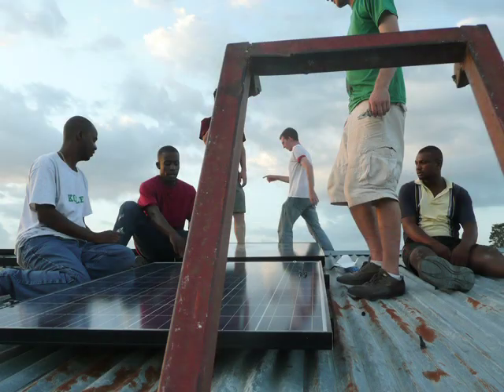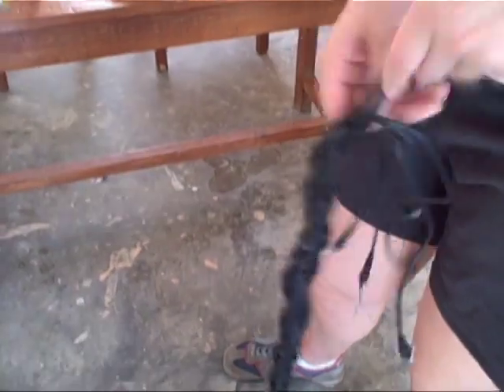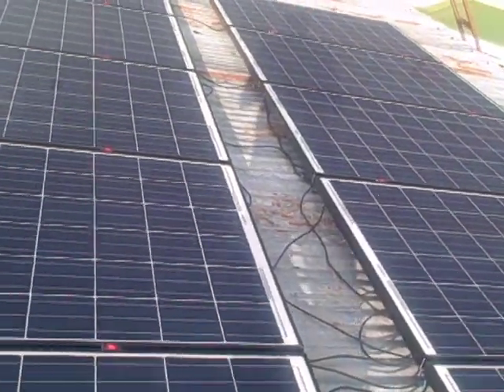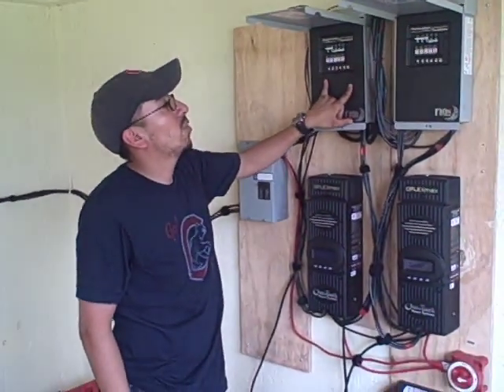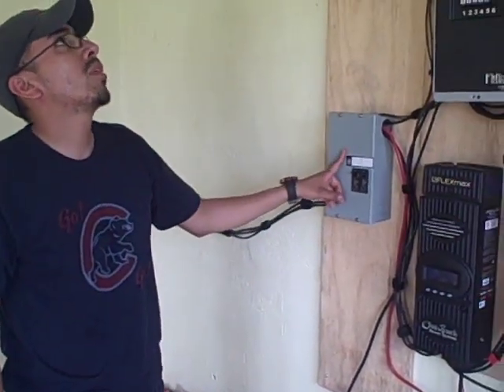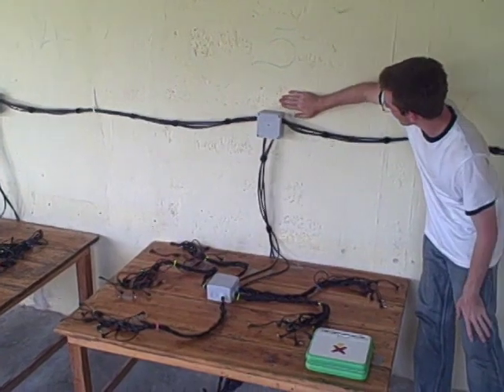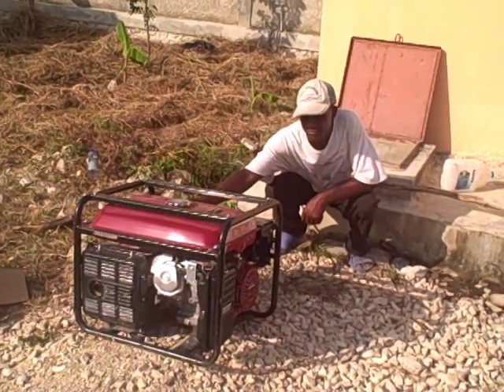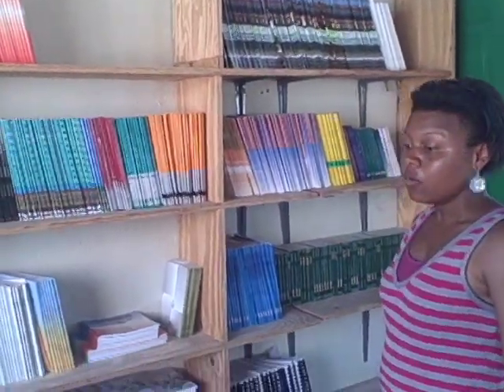Solar PV System for Charging Haiti School Children Laptops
World's Largest Solar PV system for laptop recharging project in Lascahobas Haiti - deployed by students from IIT in Chicago. 2.4KW system - 500 laptops - recorded on a Flip